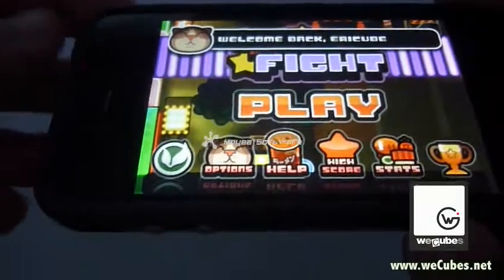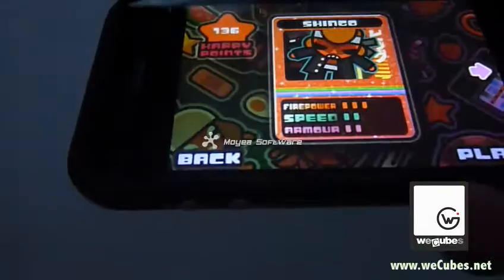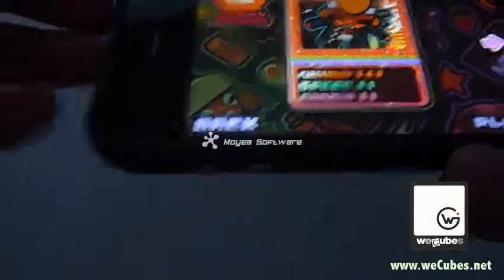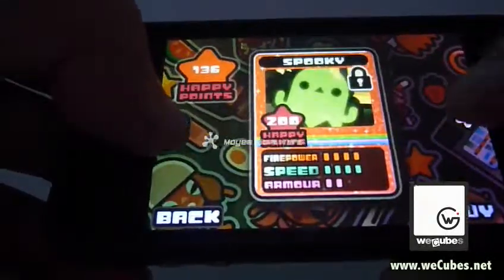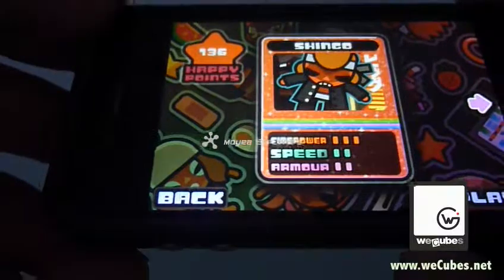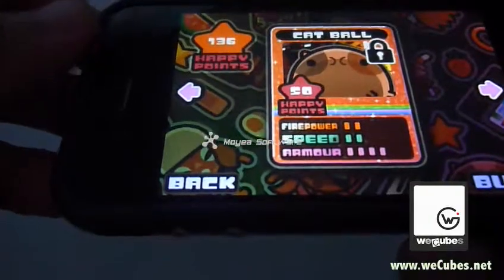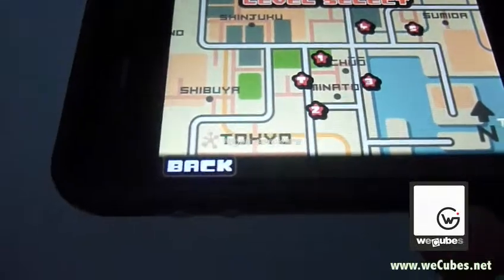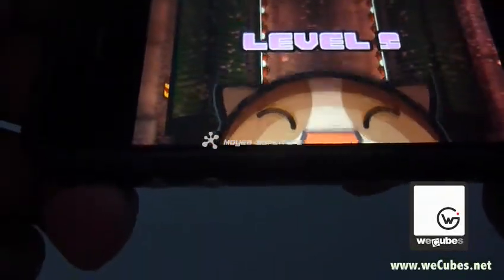Meow Meow Happy Fight warcky Japanese style dual-stick shooter game on iPhone4 by weGeeks